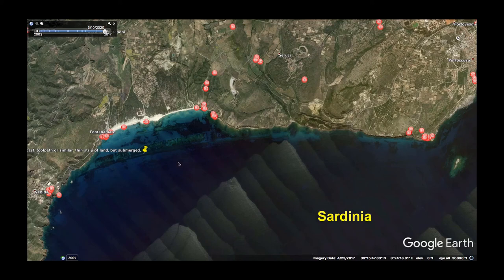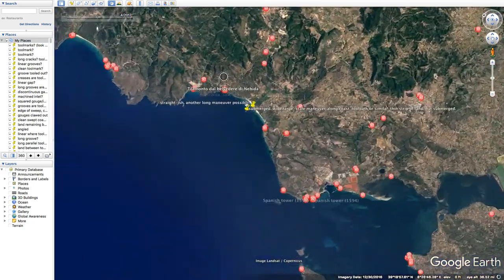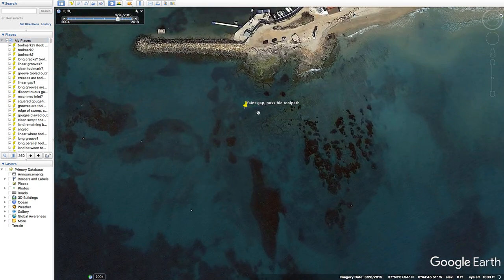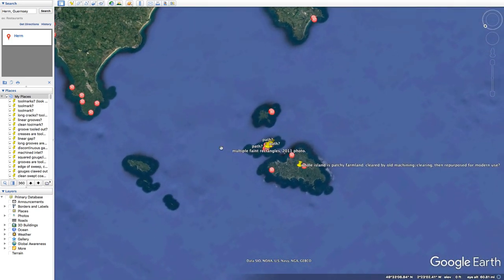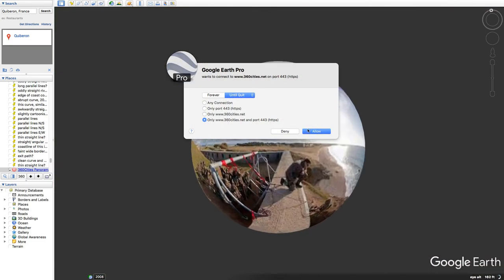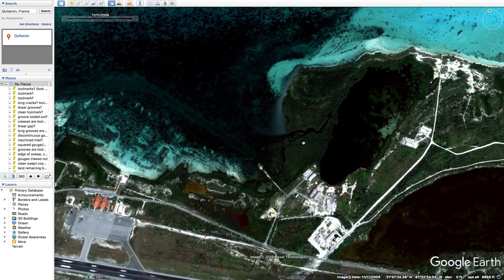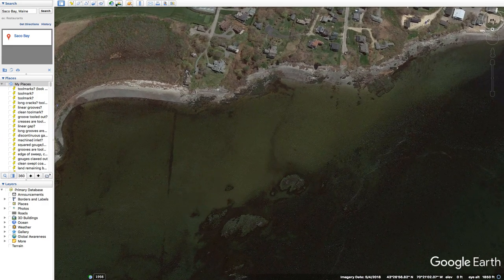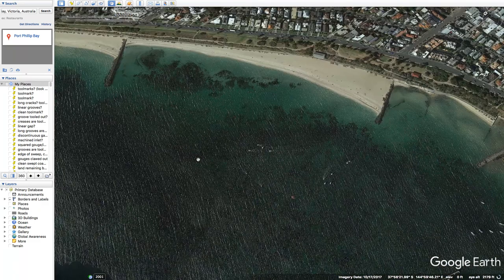"Ocean Floor Anomalies" (p.3) - The Various Types of Anomalies on Earth's Surface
Go here to watch a short summary version of The Various Types of Anomalies on Earth's Surface :

To import the placemarks, just go to File, Open in Google Earth Pro.
(Google Earth Pro is free). It will show up in your "Temporary Places" in the menu. If you want to save it so it shows up next time, drag the folder from your Temporary Places to My Places, and then do File, Save My Places. Next time you open the app, my placemarks will display as a subfolder in your My Places folder, so you can keep mine and yours separate.